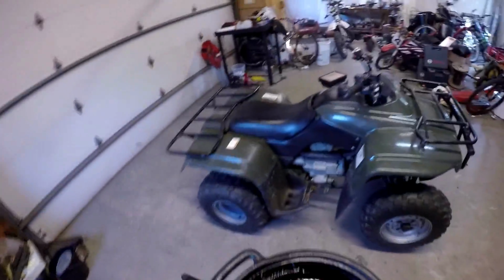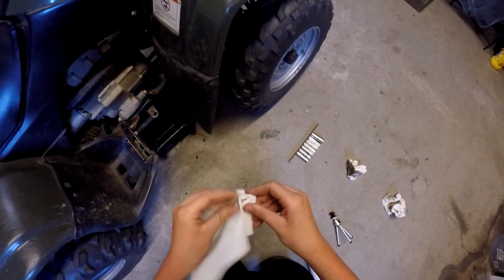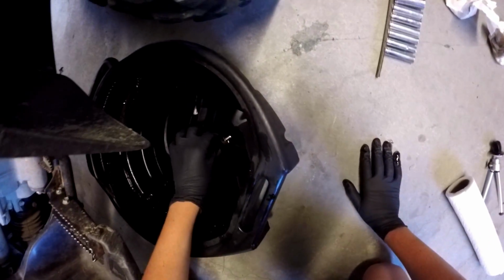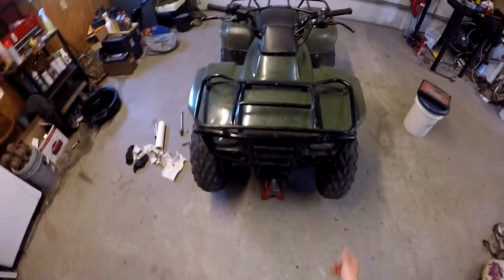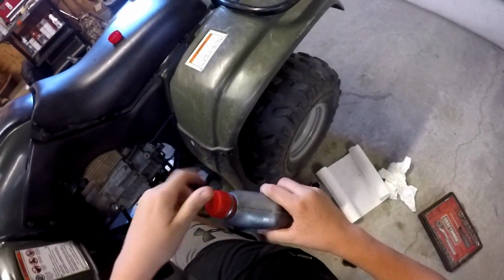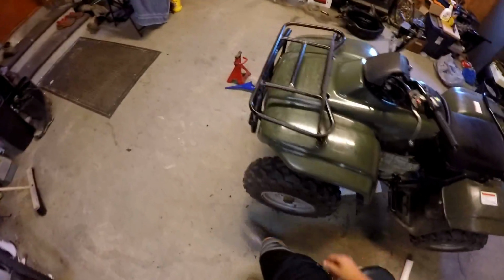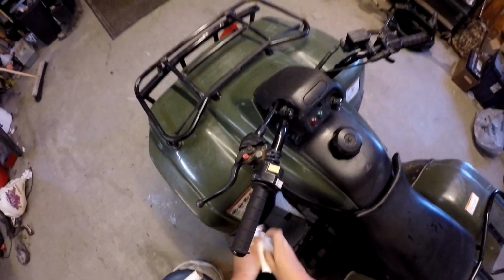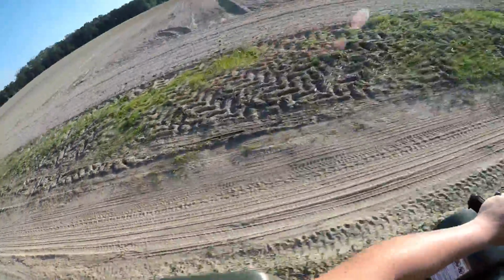Recon 250 oil change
WERE I POST PICTURES OF STUFF I DO AT THE FARM.